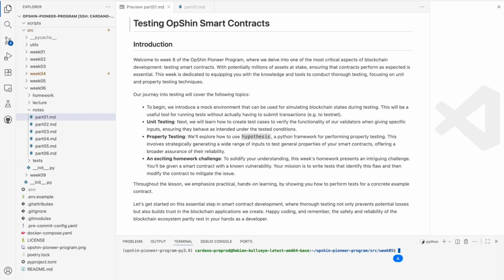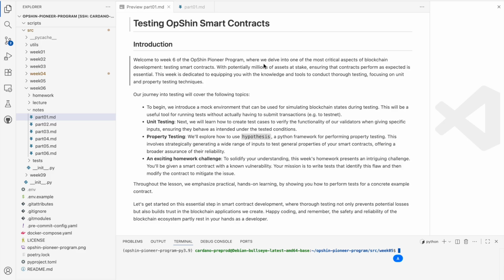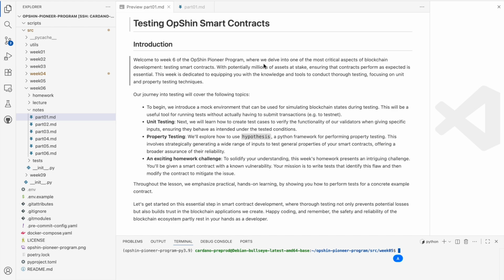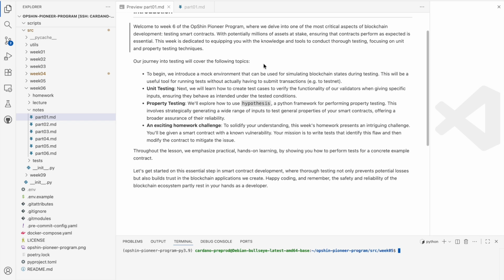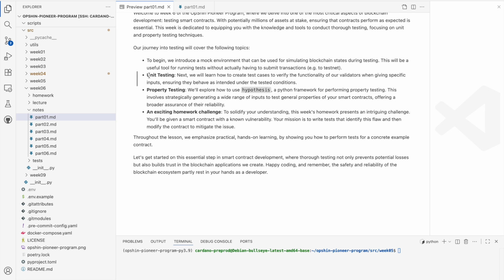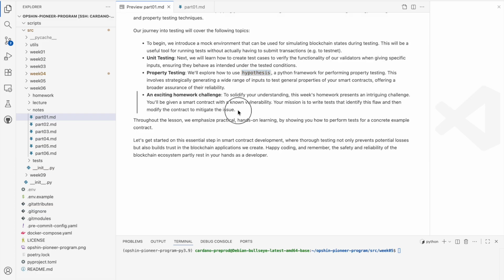OpShin Pioneer Program W06 L1